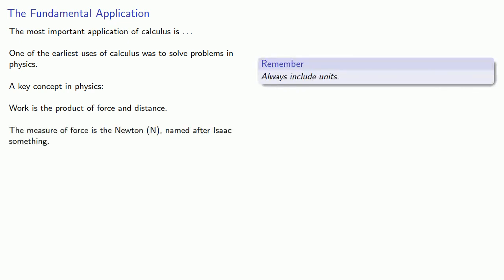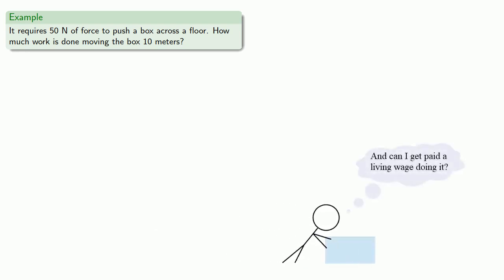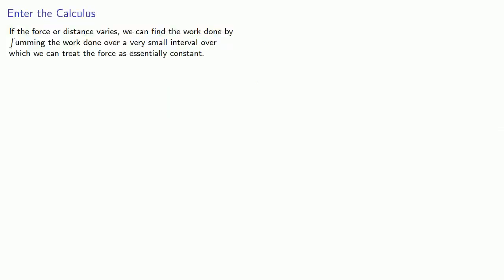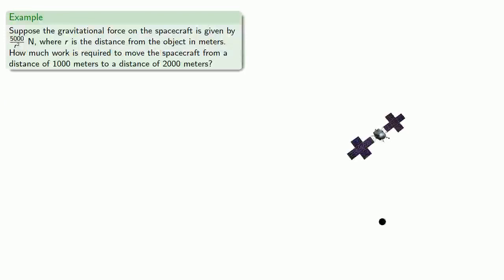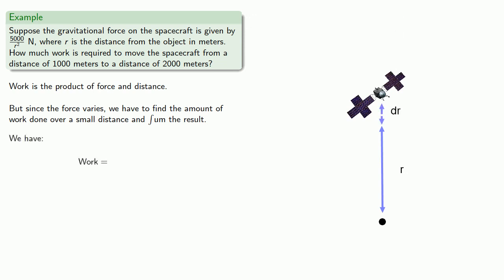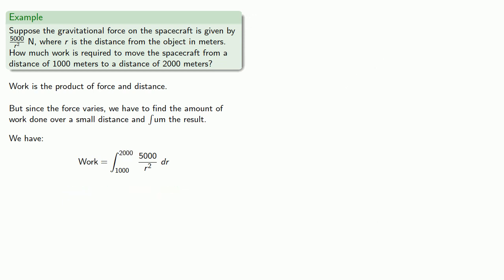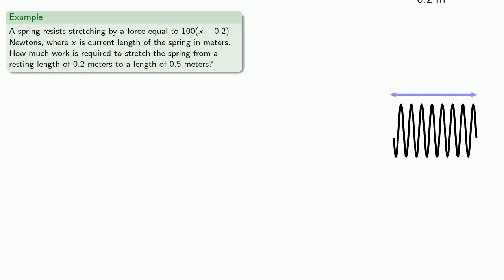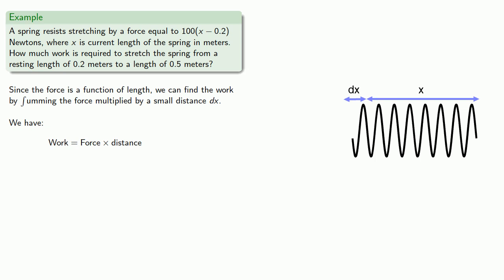309 Work, part 1